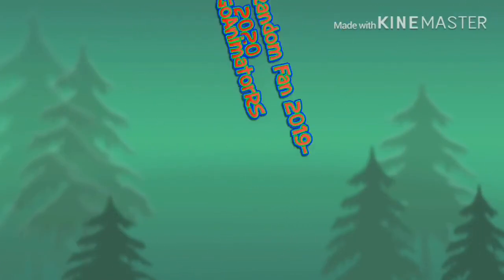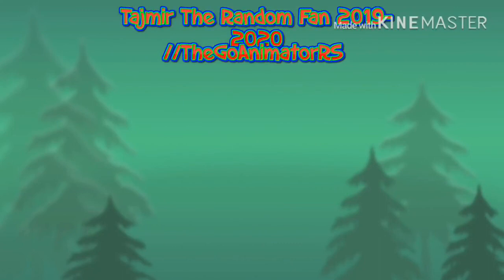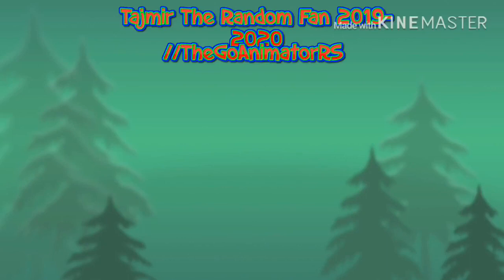Updates + The Returning Features I’ve Brought Back From My Main Channel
All Videos Are For Entertainment.

We Thank You For Your Support Of This Channel.